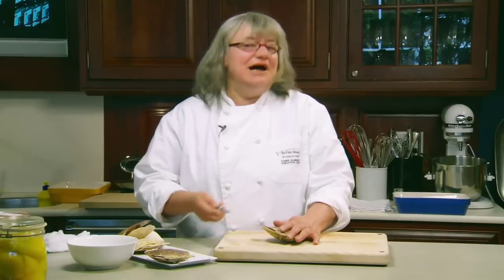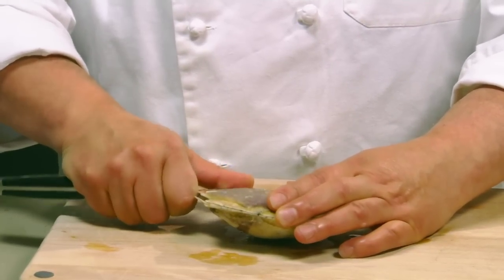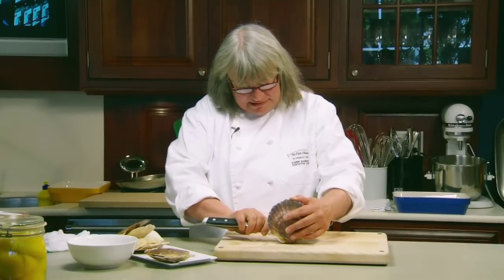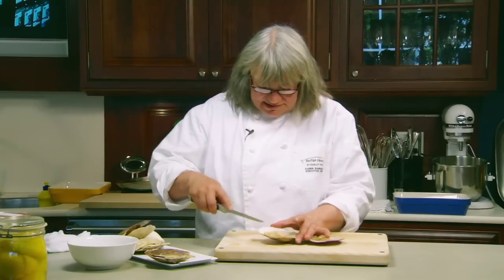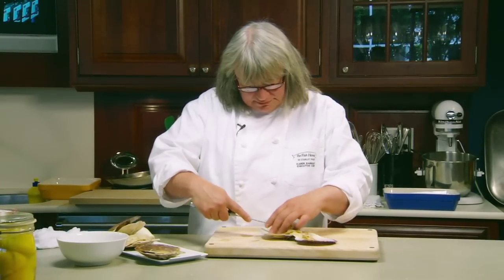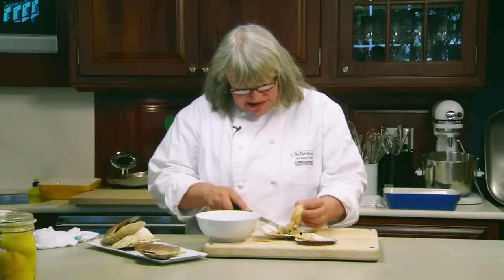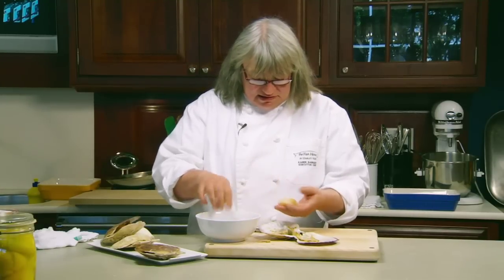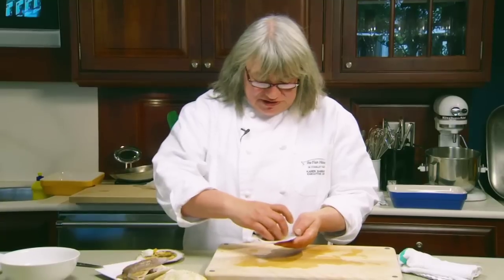Ocean Wise Video: Scallops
Karen Barnaby, Executive Chef at The Fish House in Stanley Park, shows you how to open and clean fresh scallops.